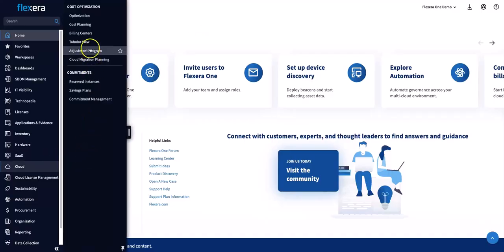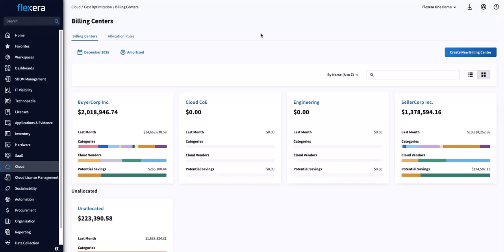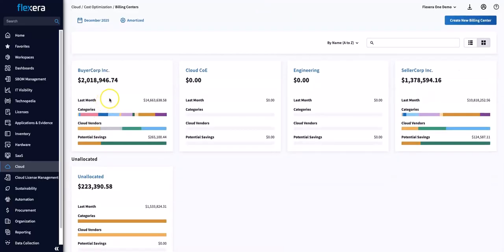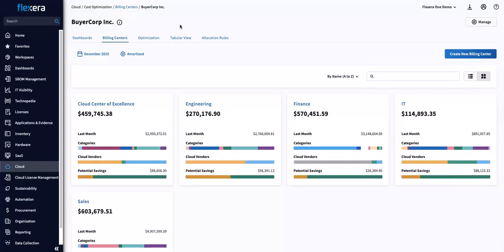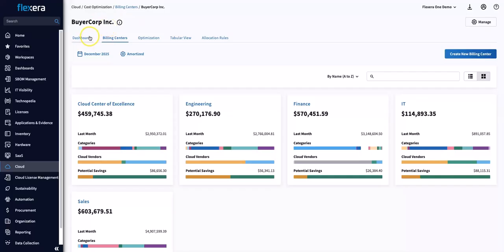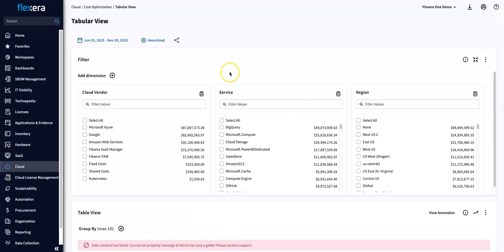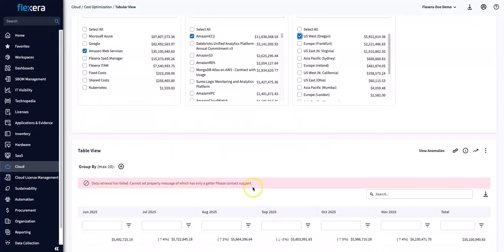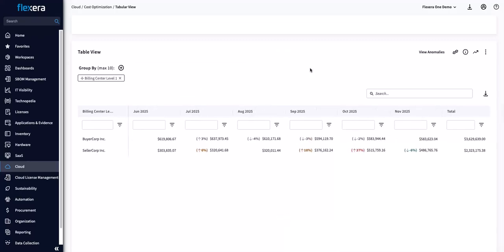Cloud Spend Showback Analysis | Data Analysis and Showback | Flexera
Cloud spend showback analysis is a key FinOps capability that helps organisations understand, attribute, and communicate cloud costs across teams and departments.
This short recording shows how Flexera analyses cloud and non‑cloud spend using billing centers to build showback views that improve cost transparency, accountability, and financial visibility.

00:00 introduction
00:16 ingesting and analysing total cloud and non‑cloud spend
00:51 using billing centers to allocate spend by team or department
01:38 creating hierarchical billing centers for granular showback
02:16 building showback reports to analyse services and usage patterns